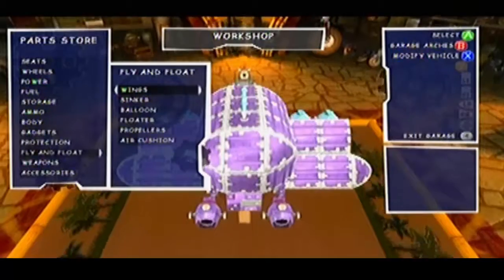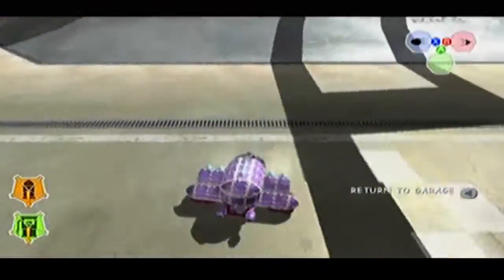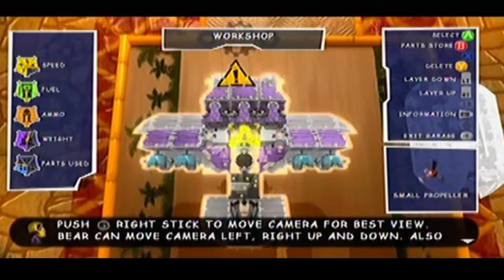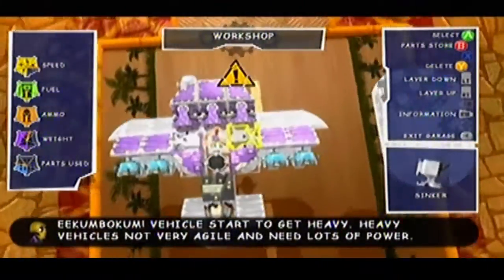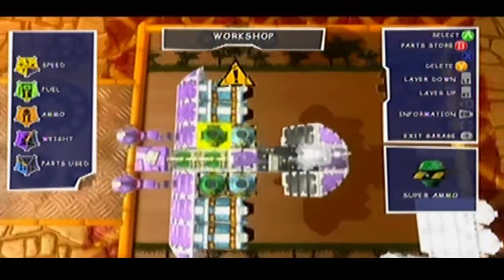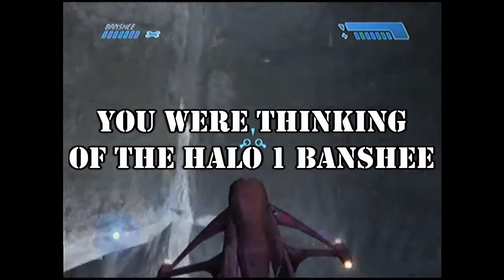Hovercrafts - A Builder's Guide to Nuts and Bolts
In Grim's second tutorial for Banjo Kazooie Nuts and Bolts, Grim demonstrates how to build hovercraft vehicles without the use of the terrible, crappy, ugly-looking, over-sizes 'air cushions' (aka bad-cushions-that-are-not-good-at-all).

"Hovercrafts - A Builders Guide to Nuts and Bolts" was created under Microsoft's "Game Content Usage Rules" using assets from Banjo-Kazooie: Nuts & Bolts, and it is not endorsed by or affiliated with Microsoft.